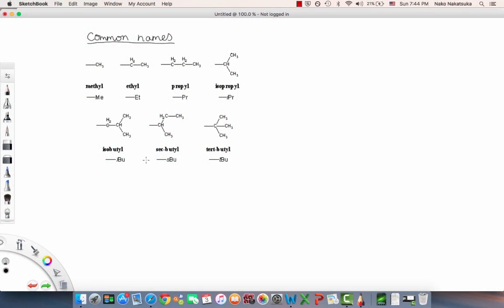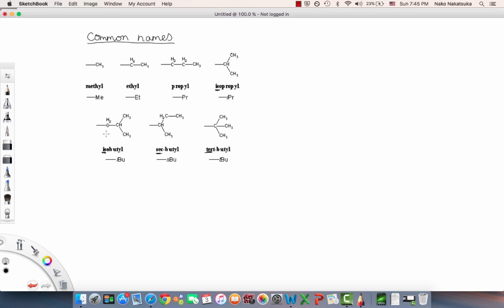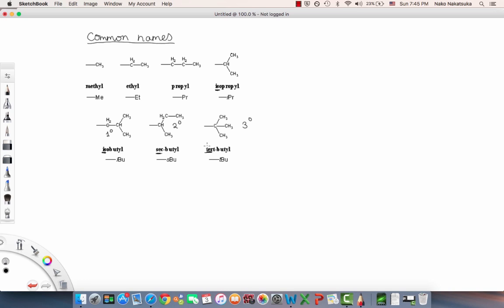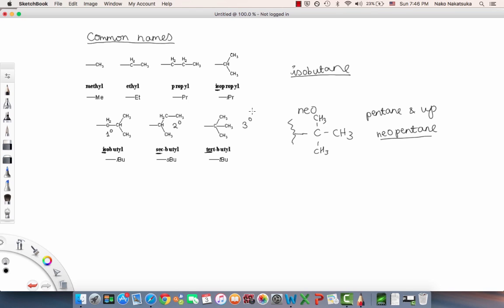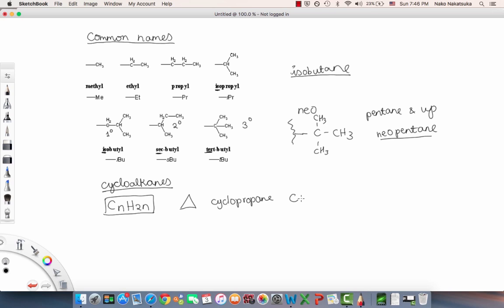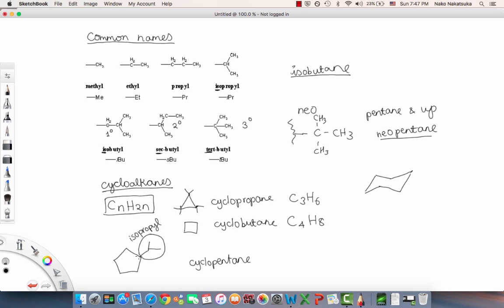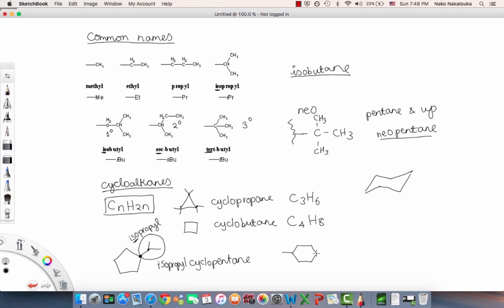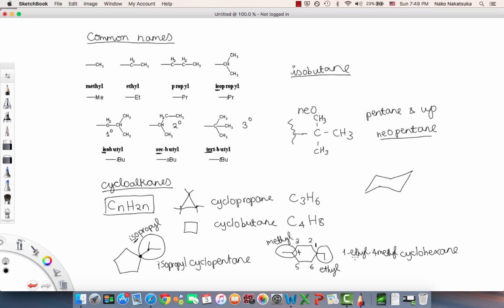Common Names & Cycloalkanes Overivew | Structure of Organic Molecules | Griti